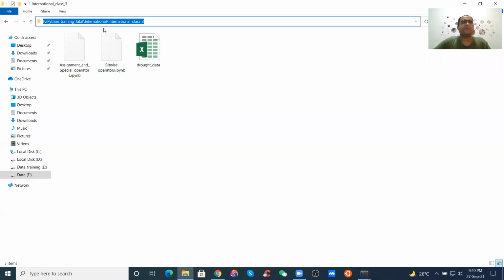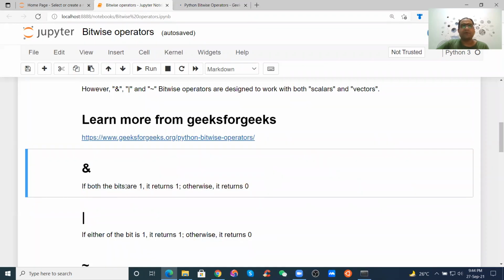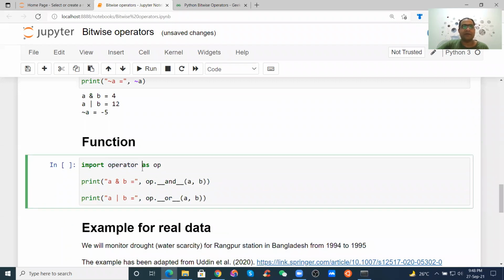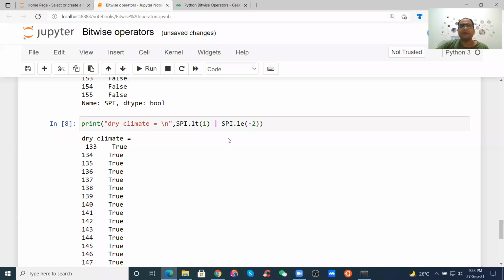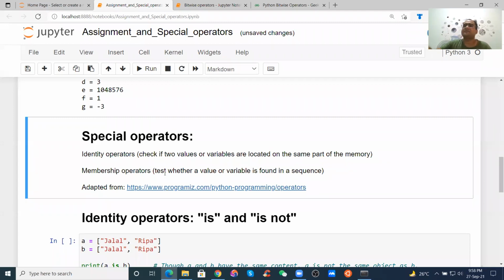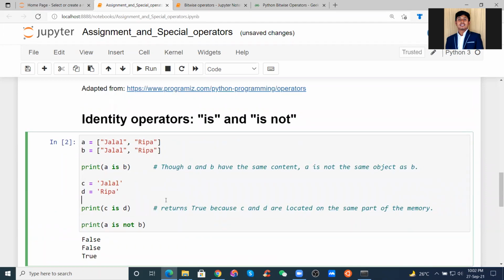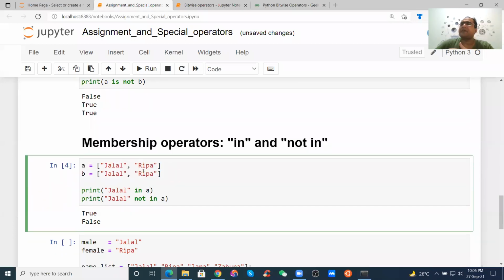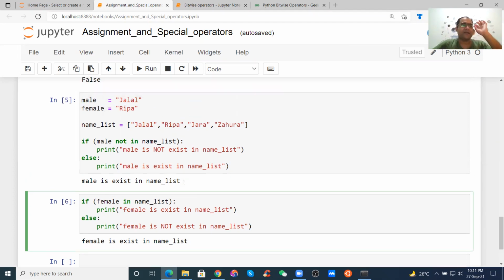Bitwise, assignment and special operators in Python (&, | , ~, is, is not, in, not in)